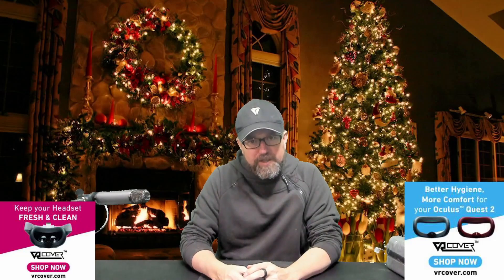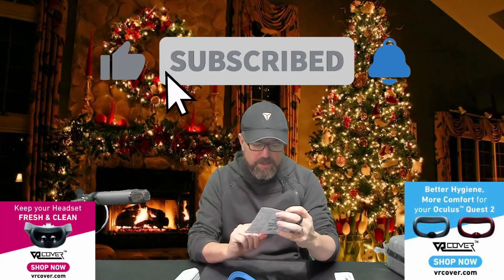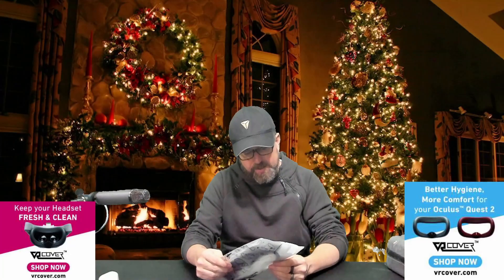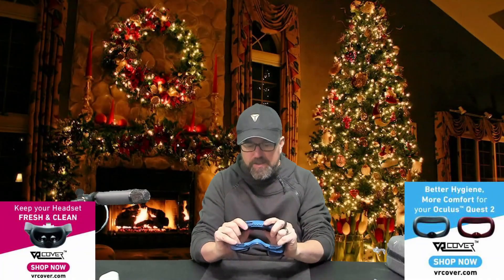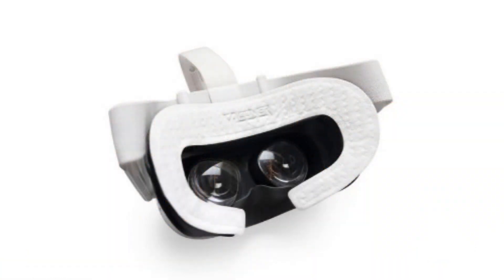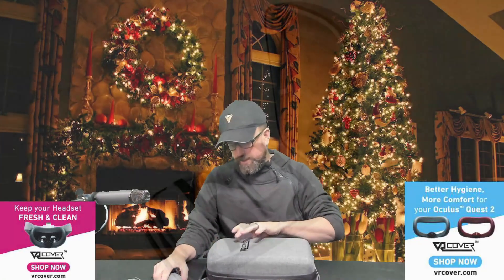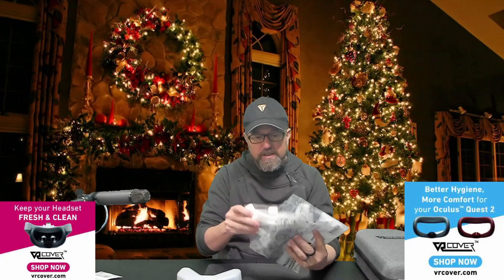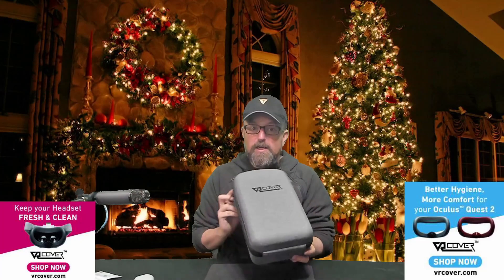VR Cover Accessories Giveaway!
We are giving away a VR Cover Fitness Facial Interface and foam pads, and a VR Cover Carry Case for Quest 2 !! .

Watch the video for details on how to enter!

Increased Comfort
More comfort for a better time in VR. Over 75000 people have enjoyed our products since we launched in 2014.

Improved Hygiene
Thanks to our range of specially chosen, easy-to-clean, wipeable materials, you can remove bacteria and dirt in seconds.

Painless Play
Don’t worry about red pressure marks on your face after long sessions; our soft accessories make it easier to enjoy longer VR experiences.